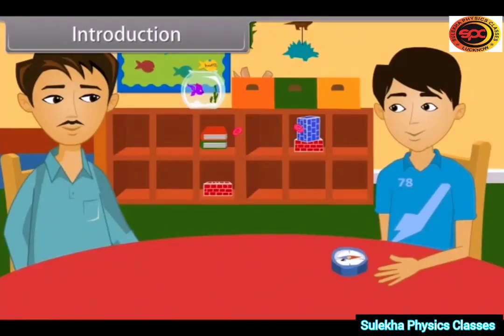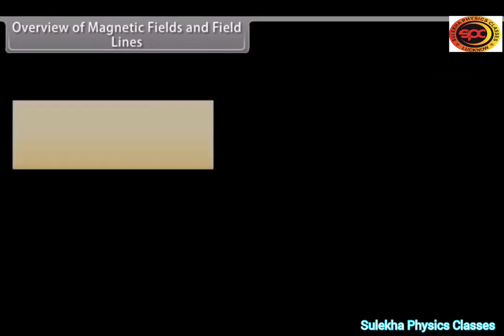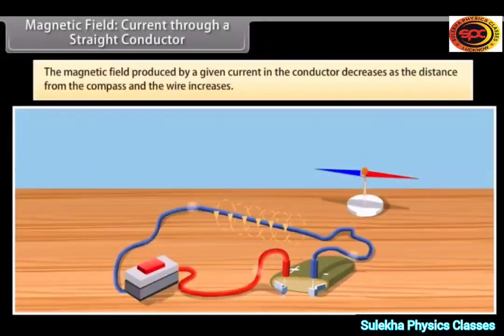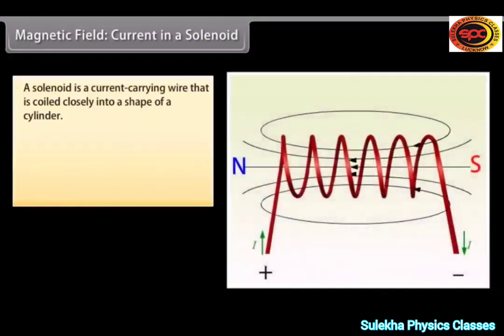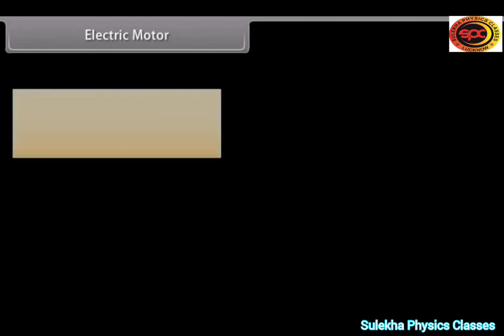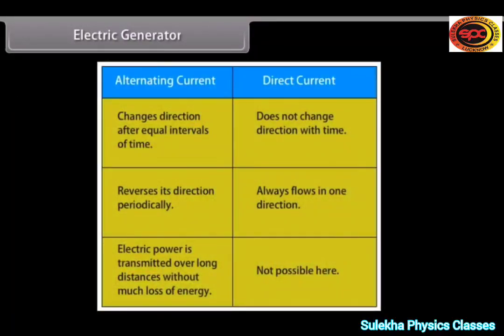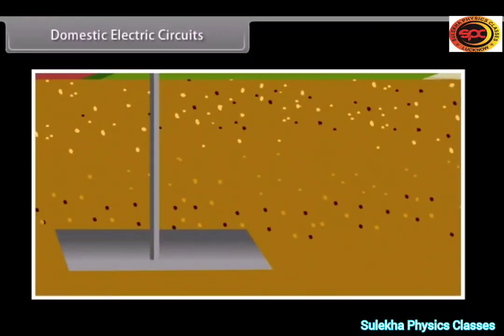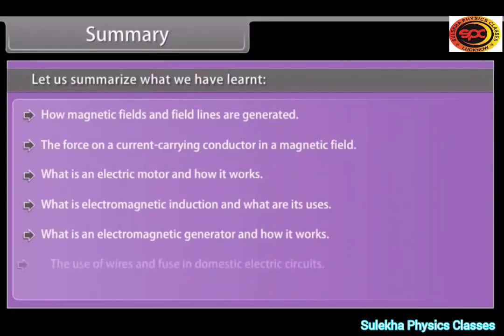MAGNETIC EFFECTS OF ELECTRIC CURRENT// CLASS 10 PHYSICS/ANIMATED VIDEO//CBSE //ENGLISH MEDIUM/NEET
It is most important animated video for CBSE and ICSE class 10 English medium students . In this video we discuss about
 class 10 Magnetic effects of electric current,
 Magnetic effects of electric current  class 10 one shot animated video in English,
  Magnetic effects of electric current   10 one shot Sulekha physics classes,
 class 10 physics Magnetic effects of electric current  ,
Magnetic effects of electric current   one shot revision,
Magnetic effects of electric current   class 10  one shot in English for Neet,
Magnetic effects of electric current  class 10 one shot in English for Jee ,